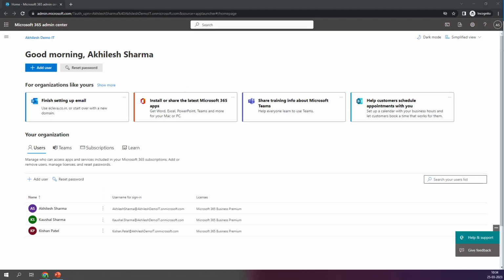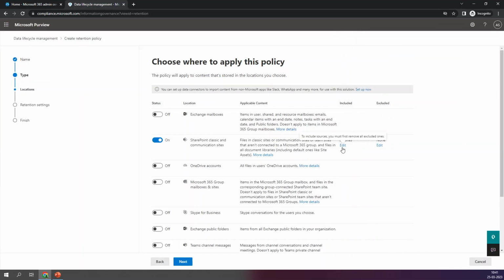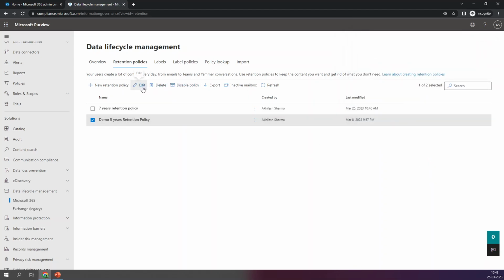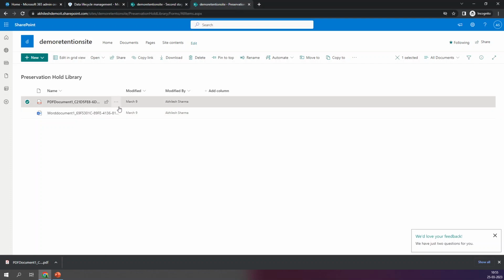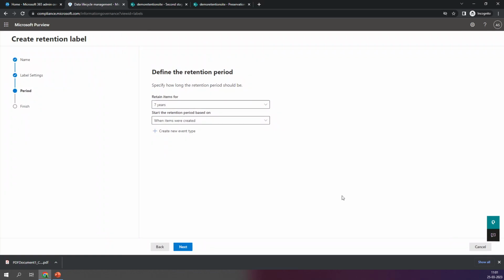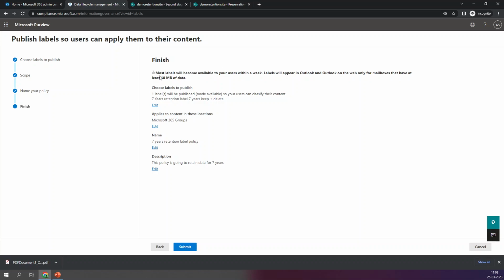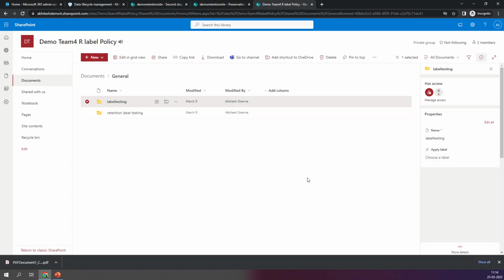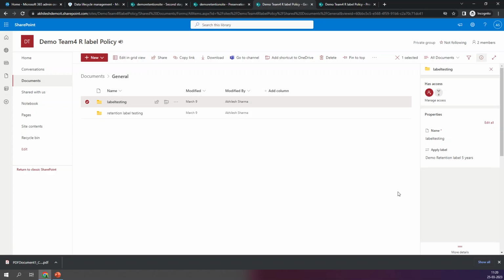How to retain Microsoft 365 Data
How to retain Microsoft 365 Data (SharePoint, Groups, Teams and Exchange)